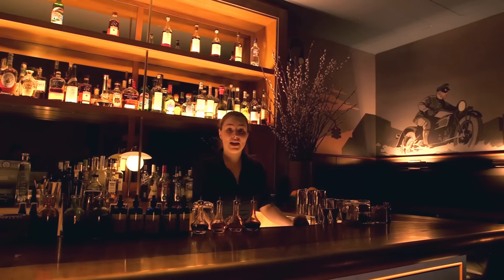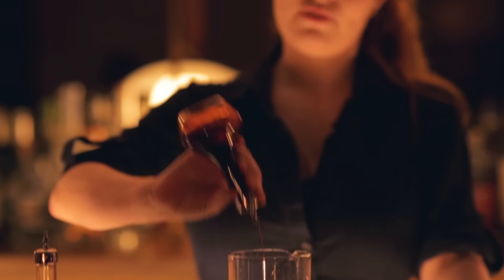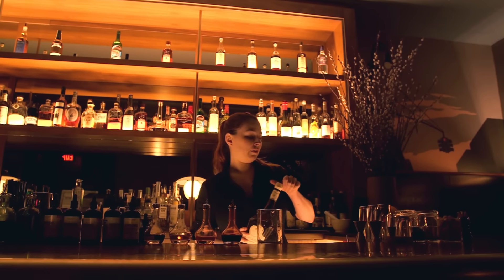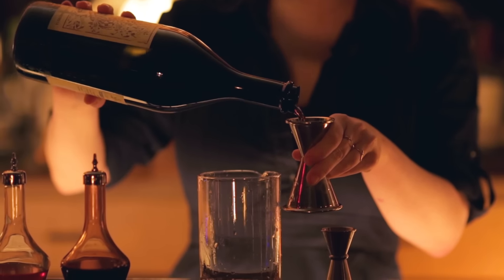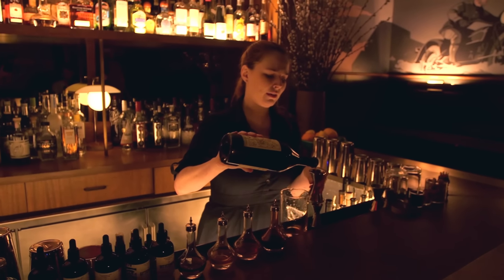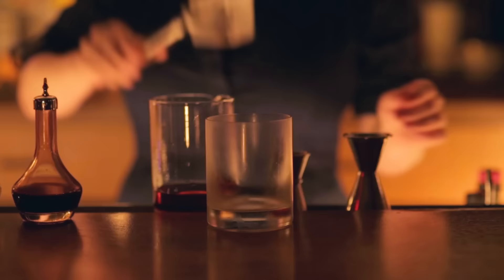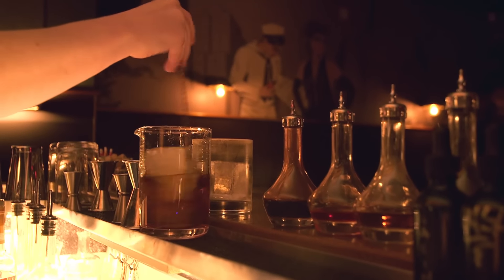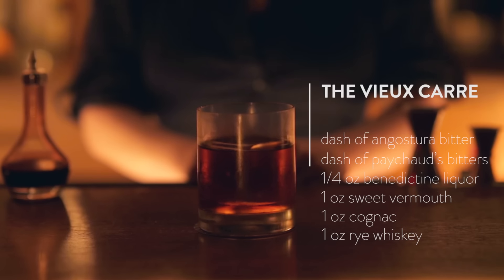How To Make It: The Vieux Carre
Originally developed in the late 1930's in New Orleans, the Vieux Carre  (French for Old Square) is a potent and delicious classic.  Definitely a must for fans of a Manhattan, it owes it's smooth sweetness to the additions of brandy and Benedictine liqueur.  Anne from Evening Bar in New York City is going to show you just how easy it is to master this delicious drink.

Bartender: Anne Robinson
Evening Bar